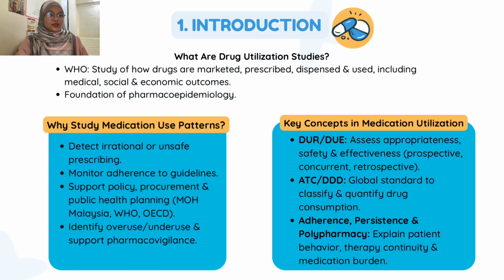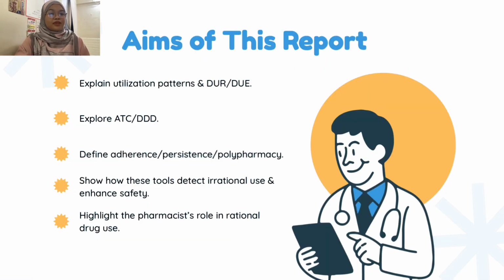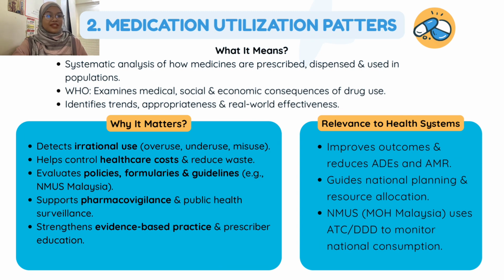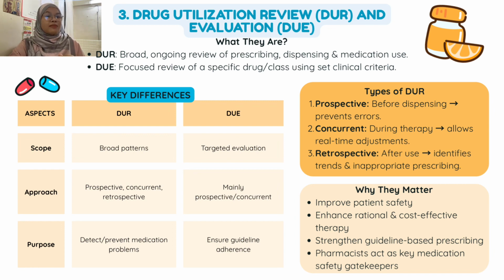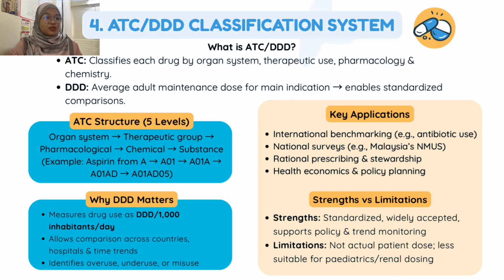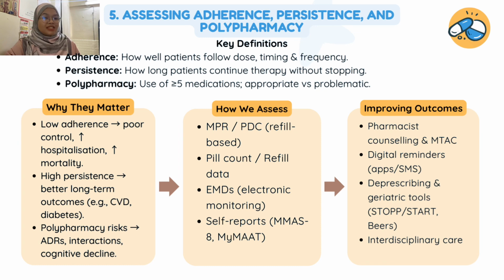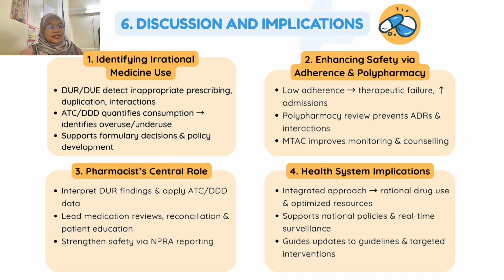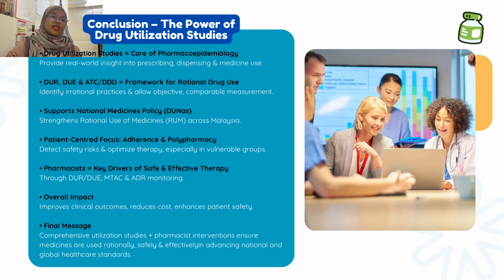PHARMACOEPIDEMIOLOGY | PCL20502: ASSIGNMENT 1 PRESENTATION | MASTURINA RASYIQAH (012022090103)